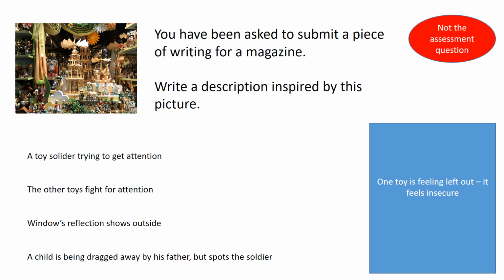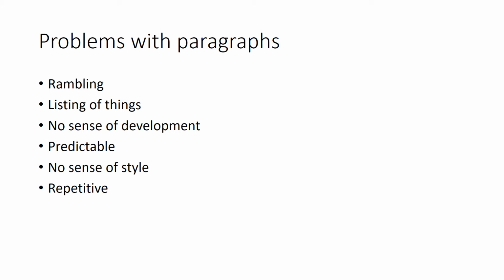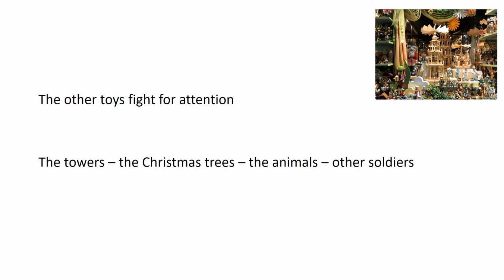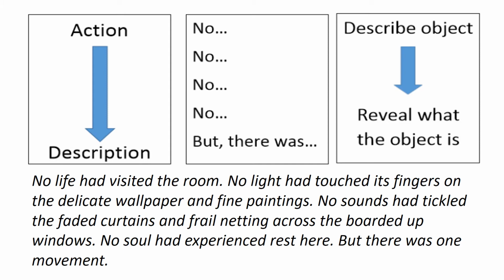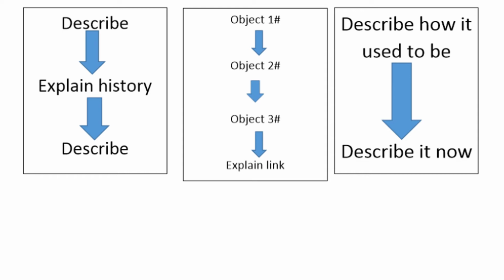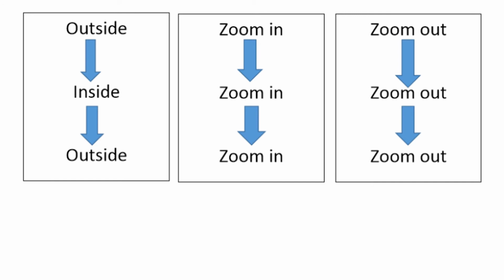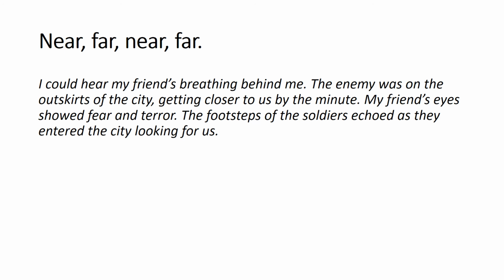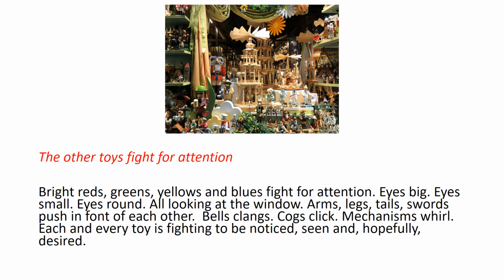P15: Paper 1 Q5 Writing Task Skill 3